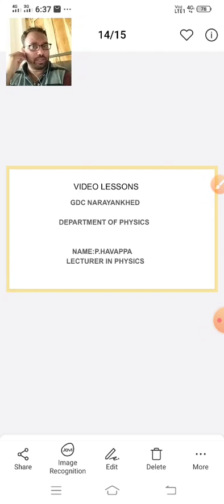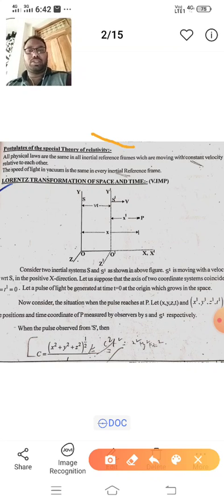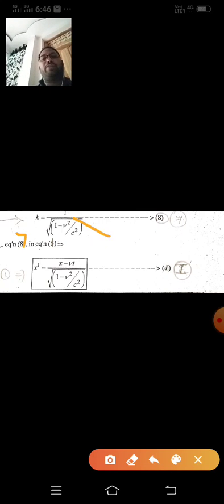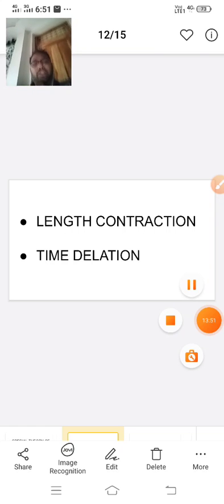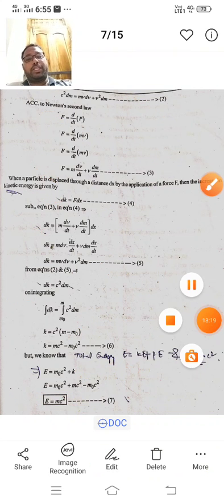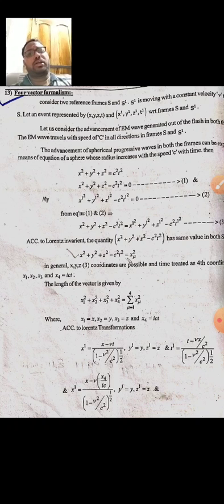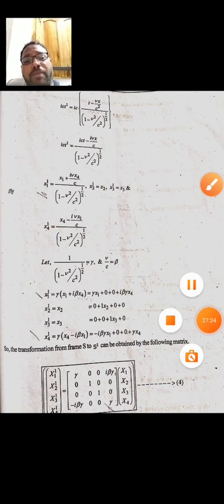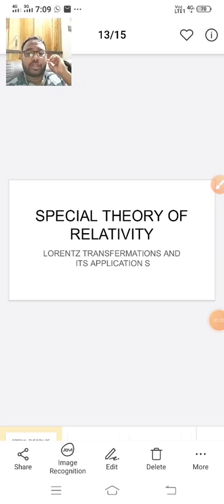Special theory of relativity